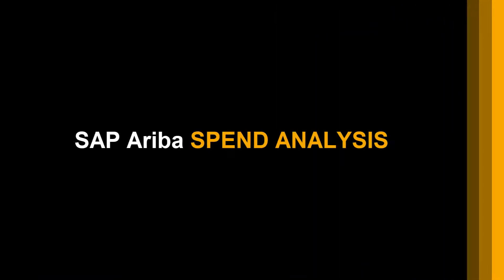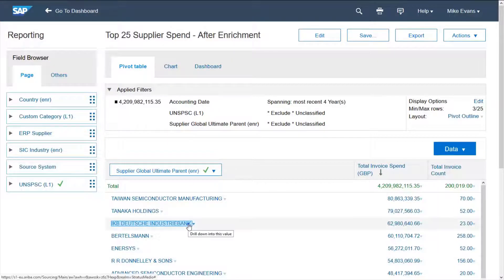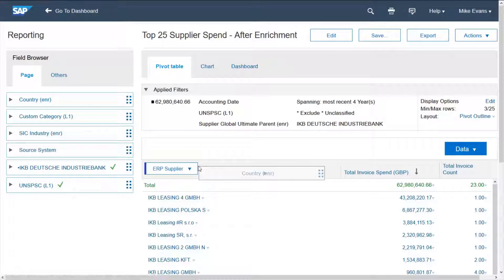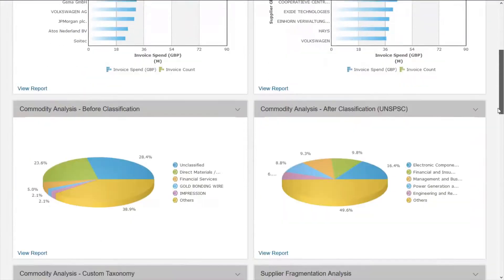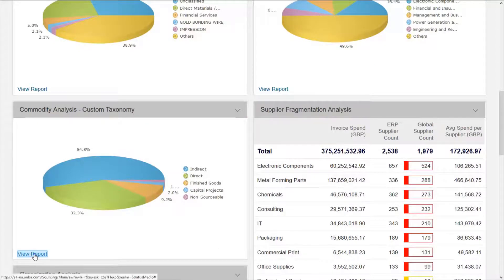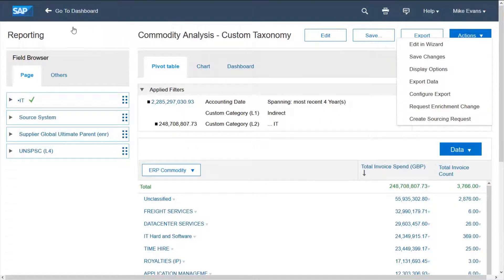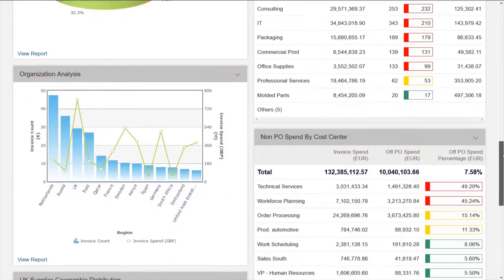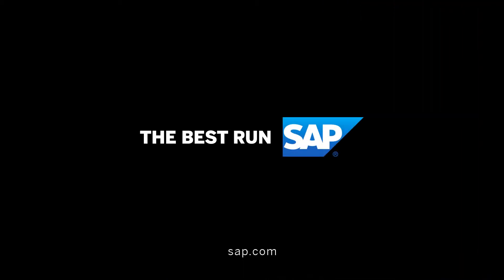Spend Analysis Demo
Overview demo of Spend Analysis module for SAP Ariba.  Spend Analysis provides customers with insights into spend data through normalisation, classification and enrichment of raw data.